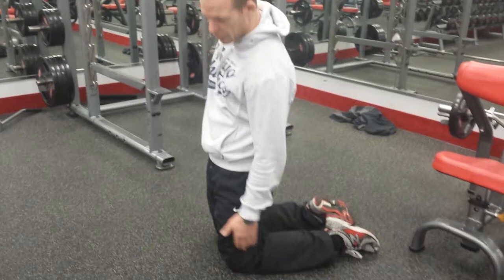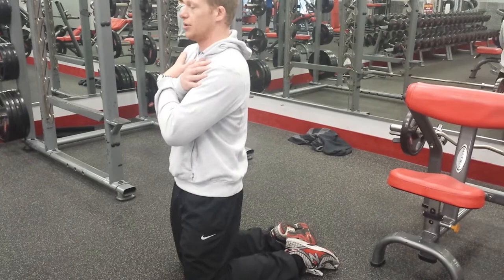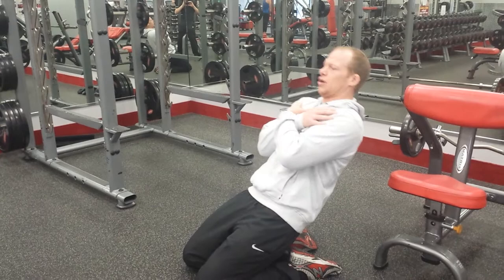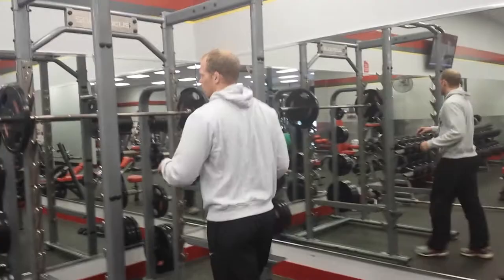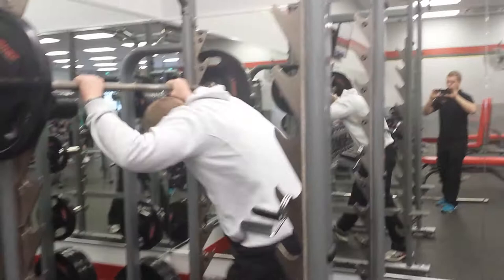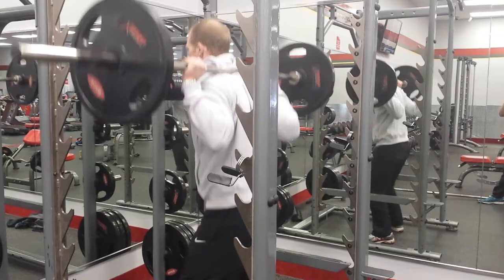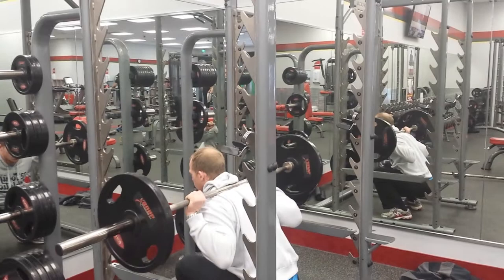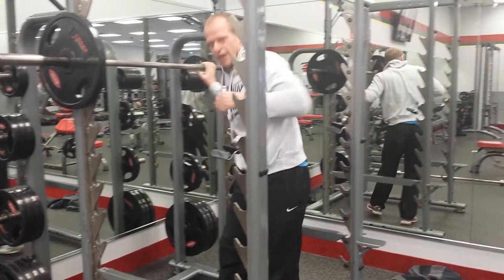Prefatigue Superset in a busy gym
Prefatigue superset for quads